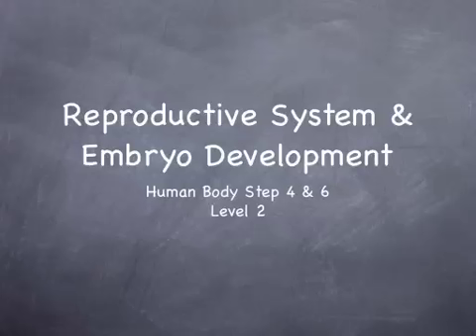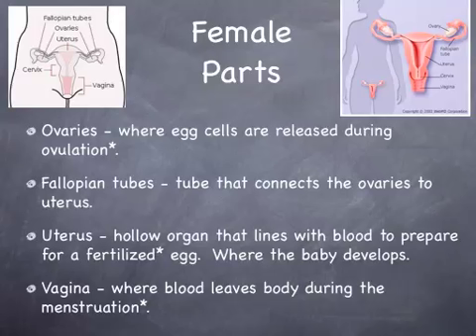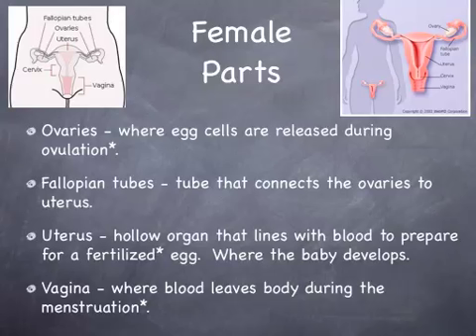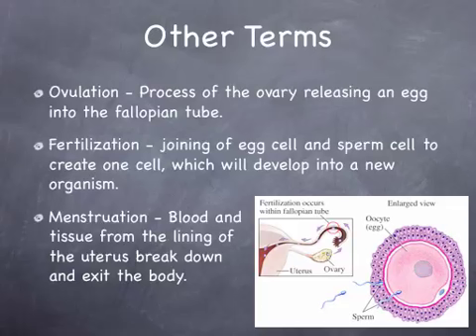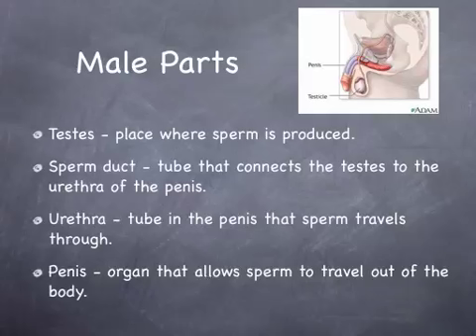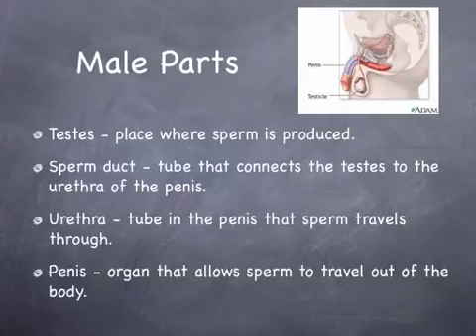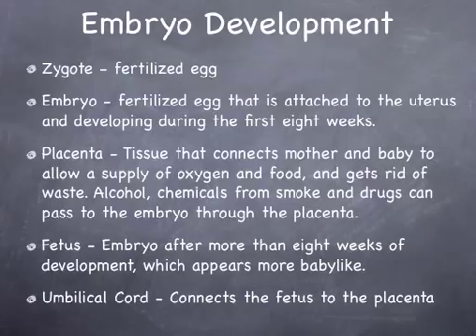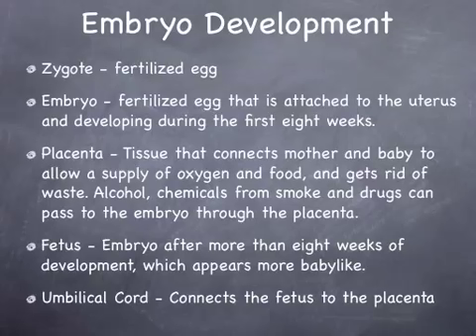HB steps 4 & 6 Level 2 Audio